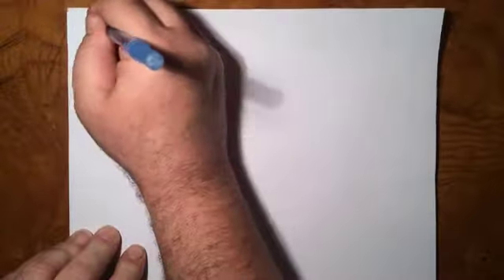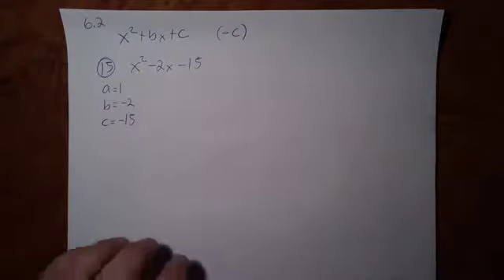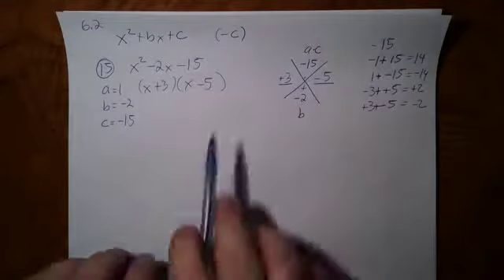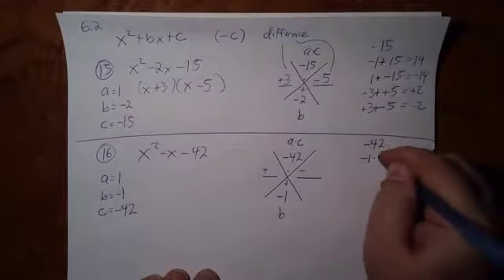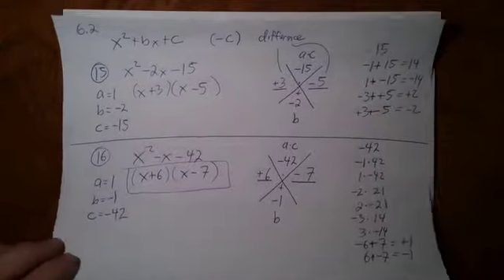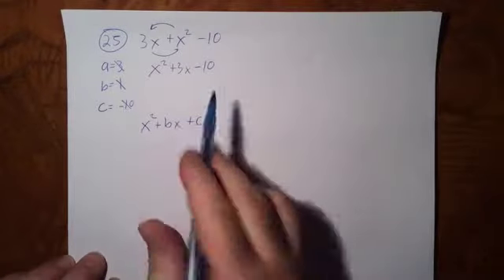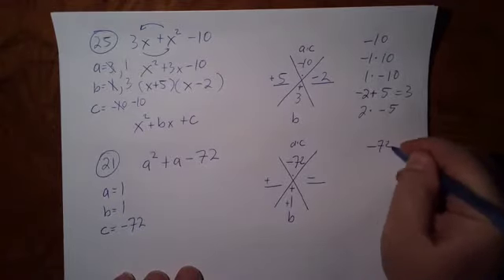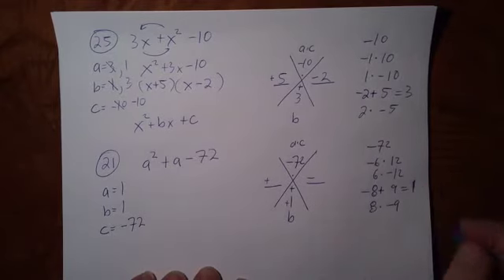Section 6 2 Factoring Trinomials Part 2